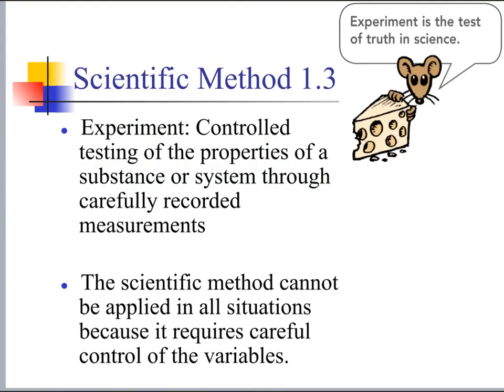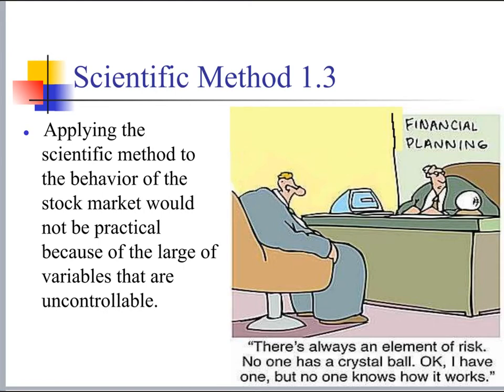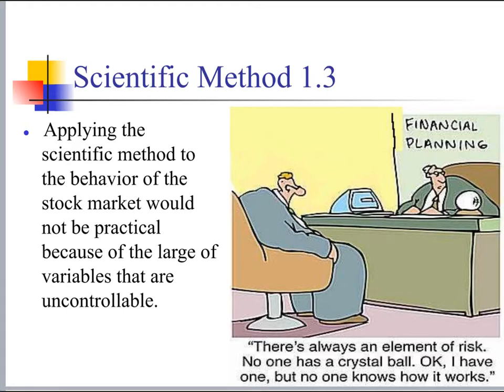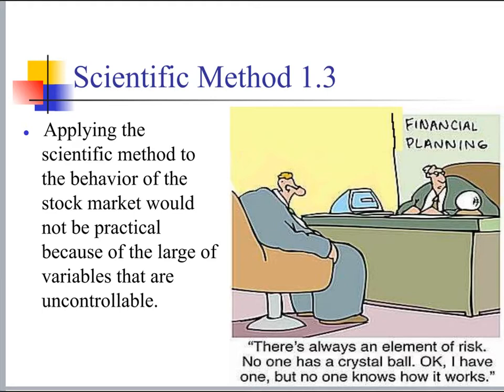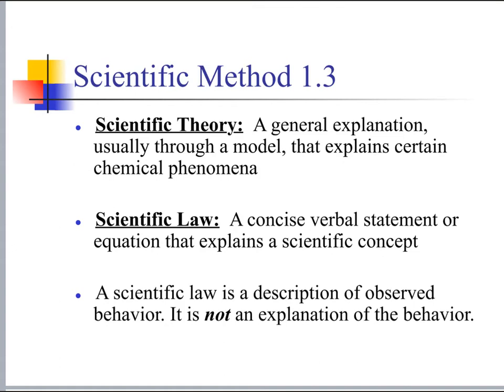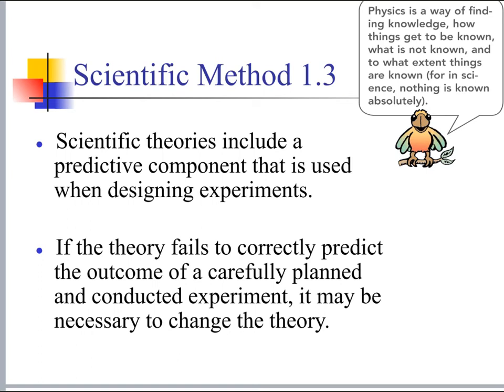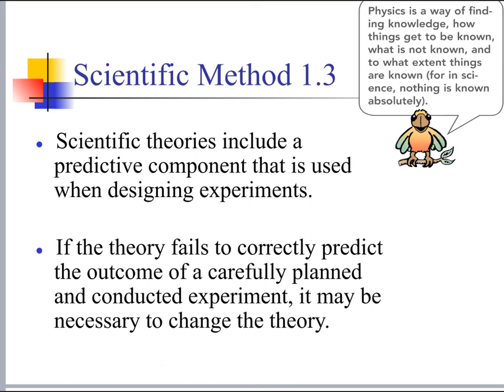Conceptual Physics Unit 0 Sci Method pt2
Talking about variables and theories and laws.